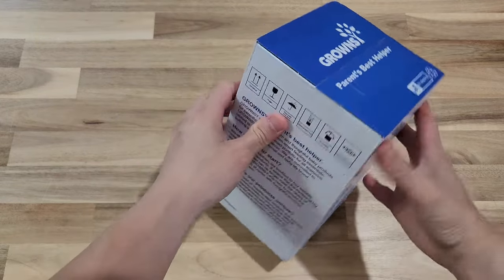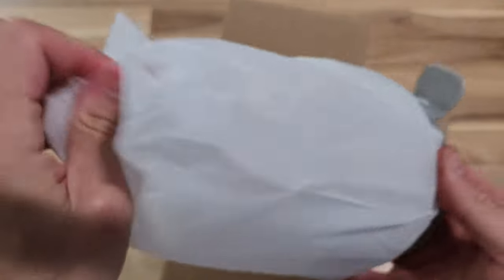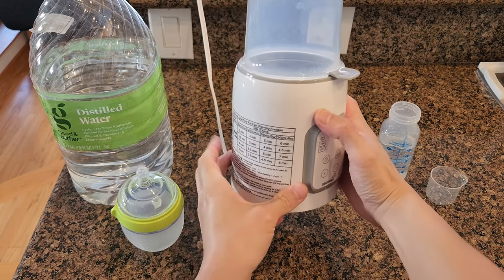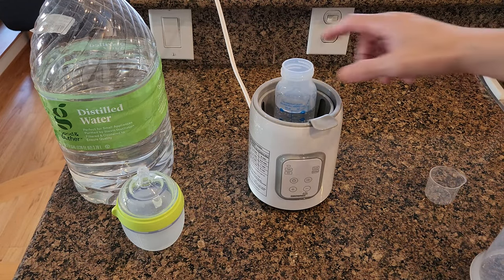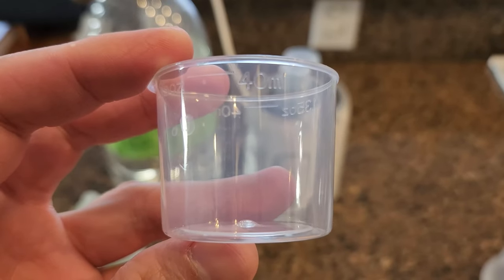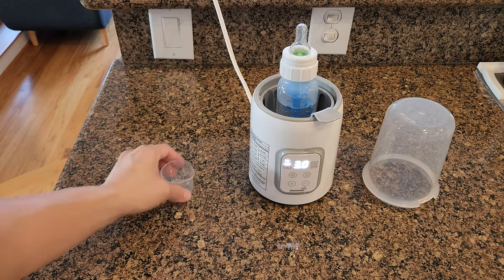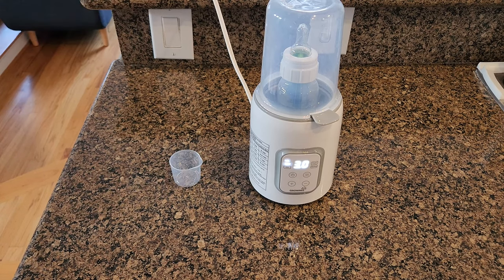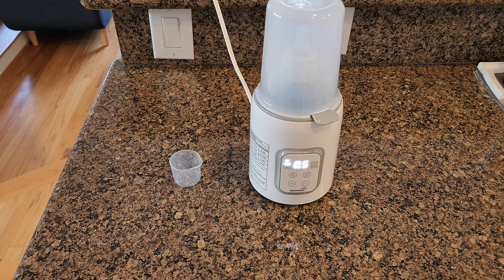GROWNSY 6 in 1 DOUBLE BABY BOTTLE WARMER & STERILIZER Review & Tutorial